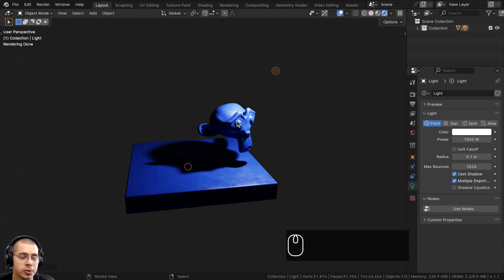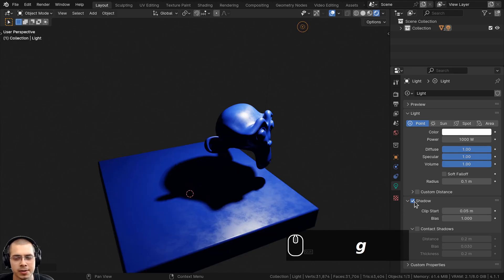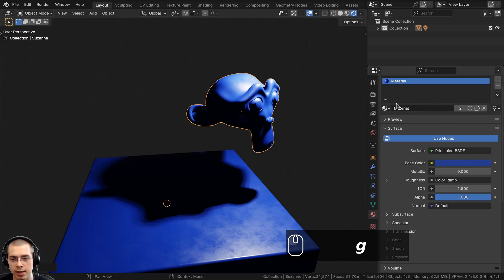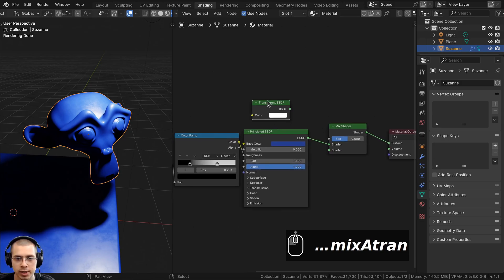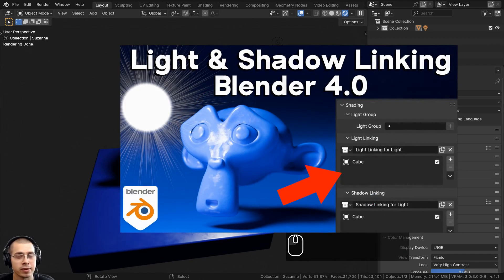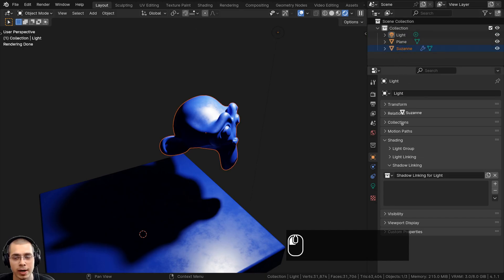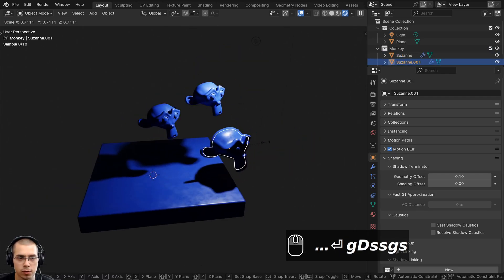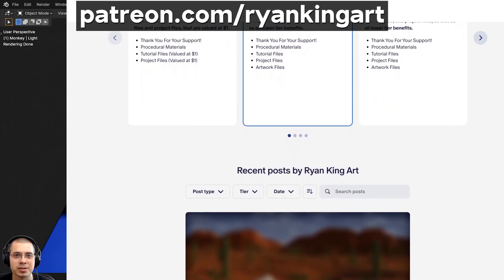How to Disable Shadows for Objects in Blender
In this Blender tutorial I will show you how to disable shadows for objects.

● Timestamps:
0:00 Method 1
0:30 Method 2
0:44 Method 3
1:04 Method 4
1:37 Method 5
2:35 Method 6
4:25 Closing